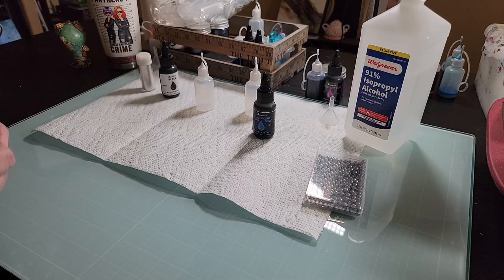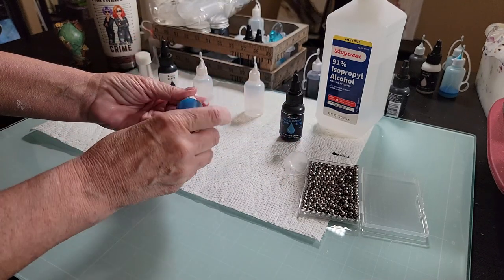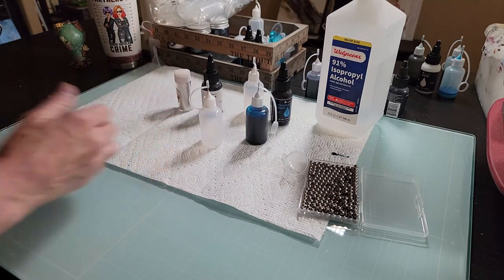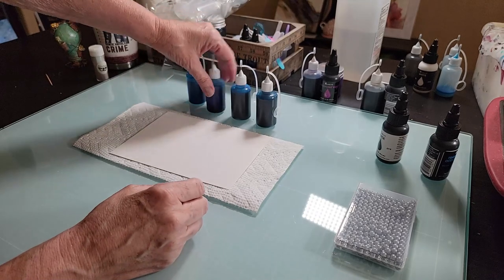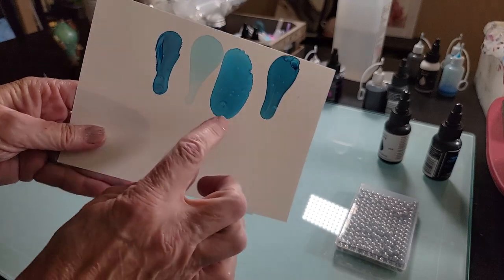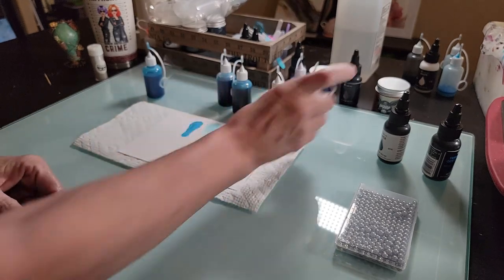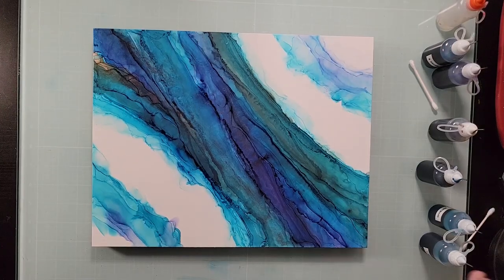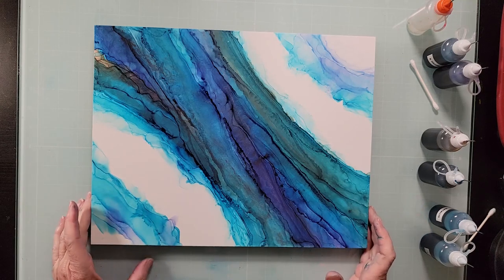Nate's Art Lab - Color Challenge Shades & Tints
recipes for Alcohol Dyes:
Claralawrence.com

purchase Dyes from:
Alumilite.com

the blower used in thus video:
Revlon 1200W Perfect Style Hot Air Kit | Style, Curl, and Volumize, 3 Piece Set